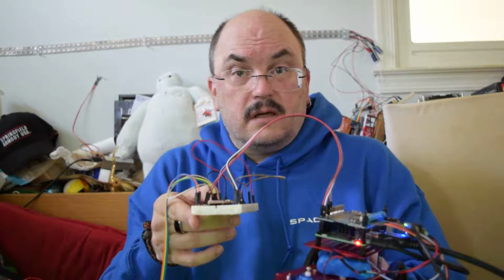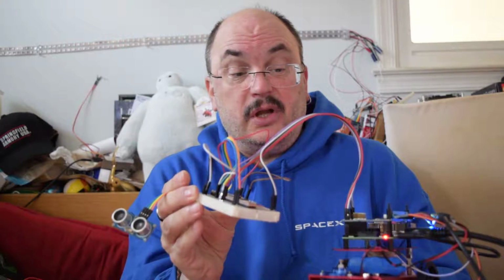Two mysteries and a scope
Problems with an Arduino Mega 2560 collecting data and a rover's hazard avoidance sensor. And the DSO Nano scope.